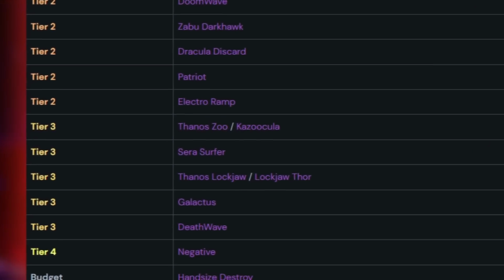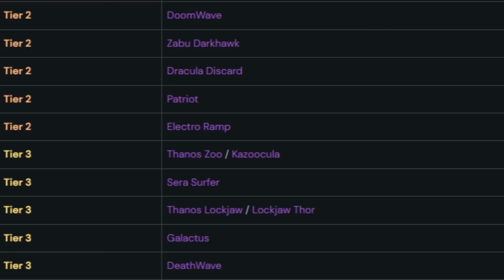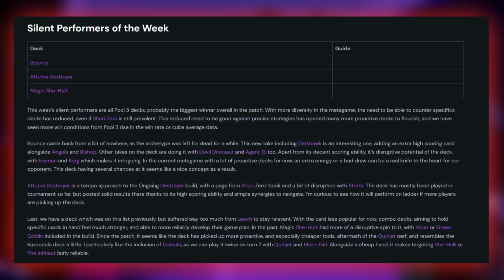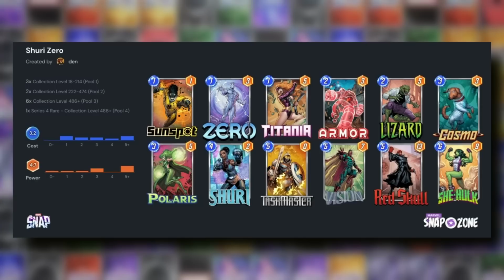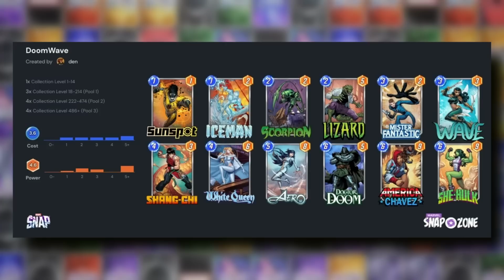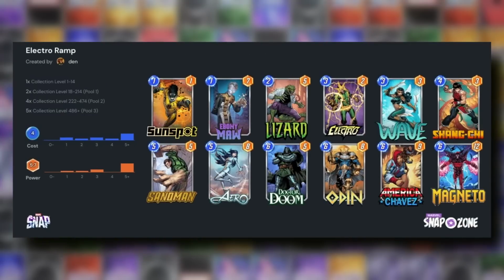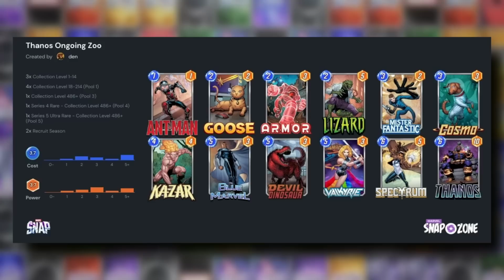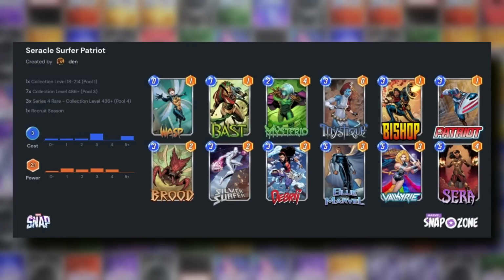The King Is Dead, Long Live The Queens! | Marvel SNAP Tier List - Best Decks In Marvel Snap!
Do you want to know what to play in hit new card battler Marvel Snap? Looking for the most competitive deck to climb the ladder with using the cards you have? HowlingMines is here to break down some of the best decks out there right now to help you get to Infinite Rank!

Check out this video in article form from the incredible Den_CCG, and get exportable decklists NOW!

TIMESTAMPS:
0:00 - Intro and Explanations
1:50 - Tier List (FULL)
5:00 - Silent Performers of The Week
5:48 - Tier 1 Decks
8:07 - Tier 2 Decks
12:03 - Tier 3 Decks
16:35 - Summary and Thoughts